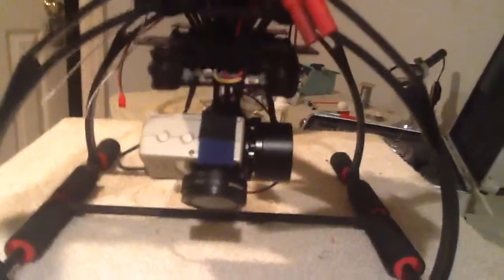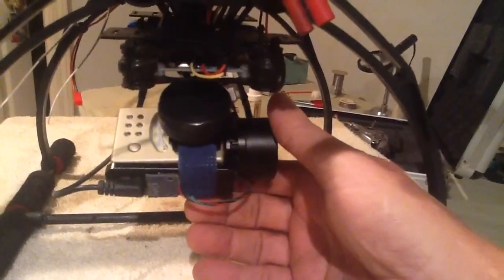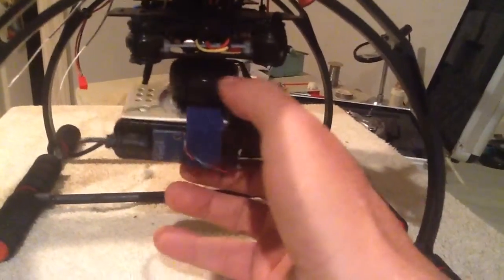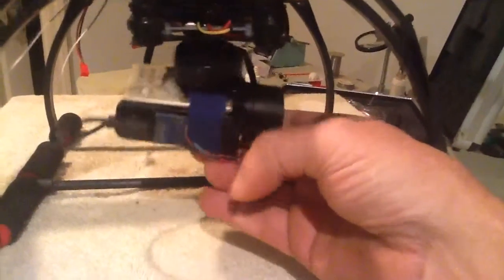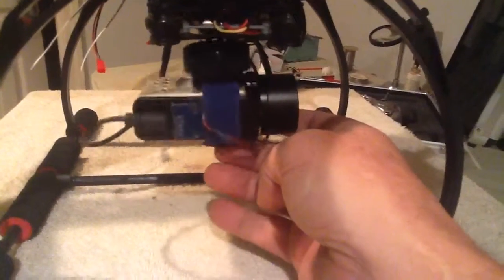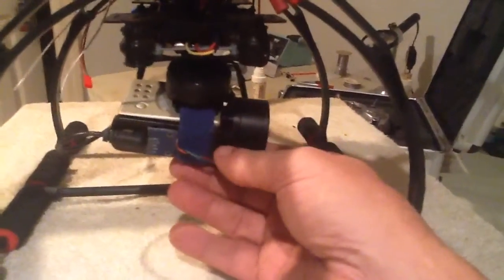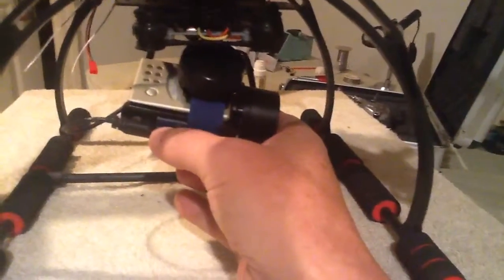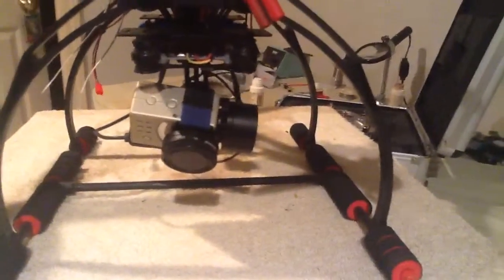Goodluck gimbal fix